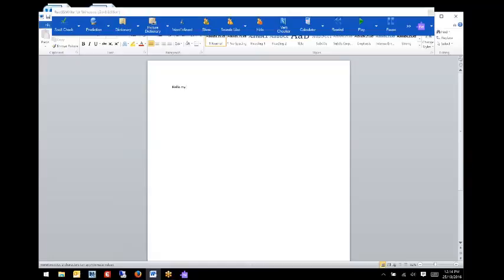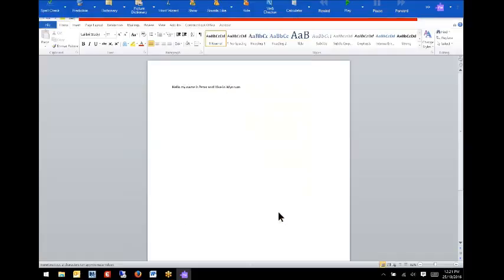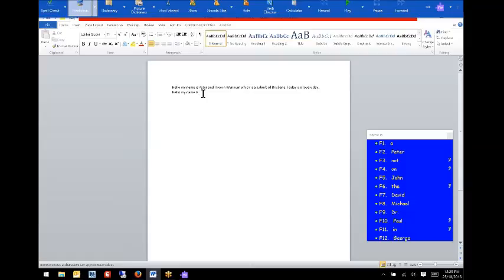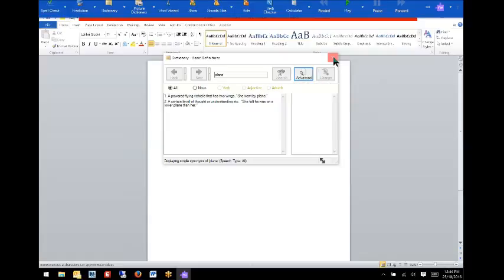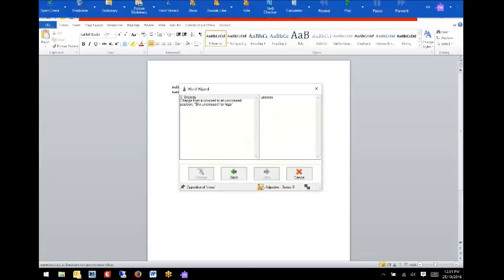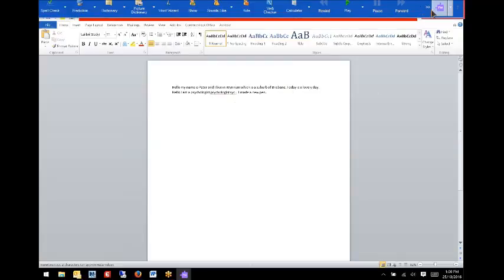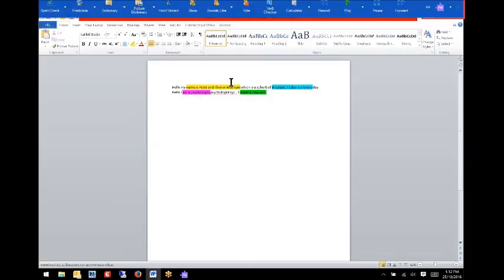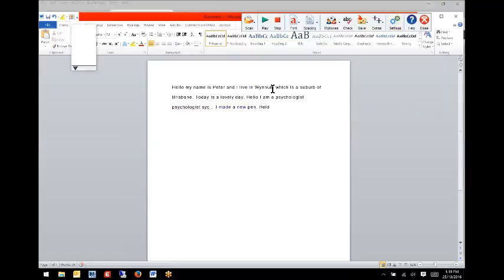Literacy software for study and work with Peter Cracknell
Missed our webinar on software options to assist with literacy?
Watch this recording to learn about solutions including Read & Write, ClaroRead and WYNN